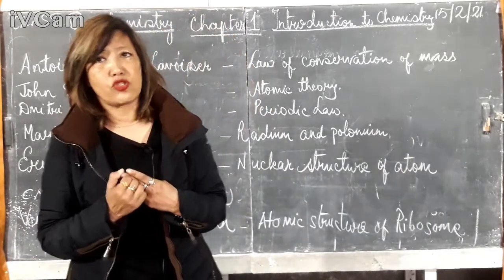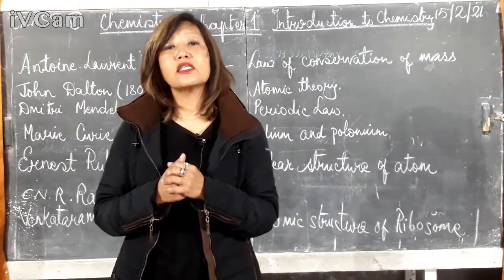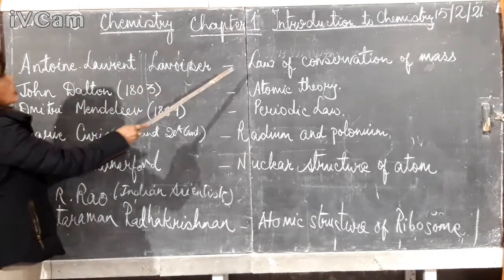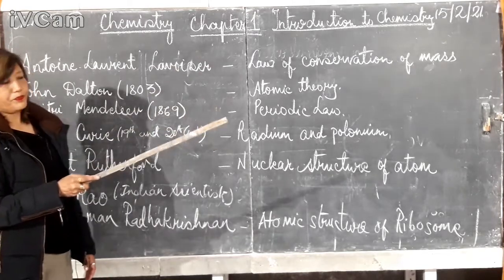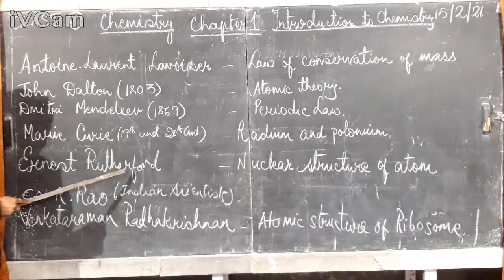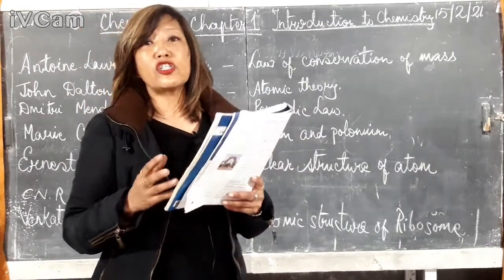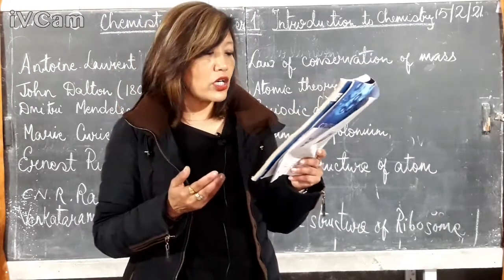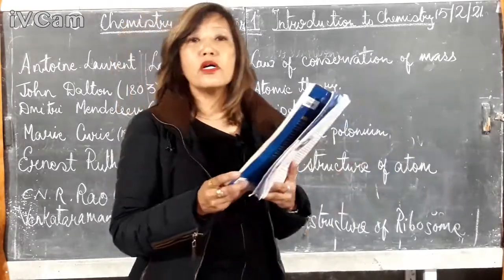Class 6 Chemistry Chapter 1- Introduction To Chemistry - Part 2